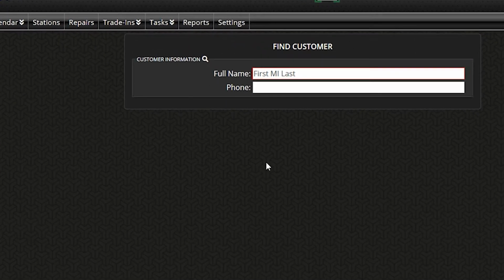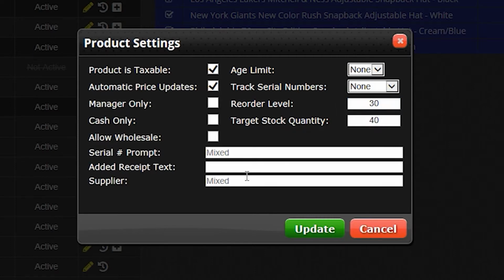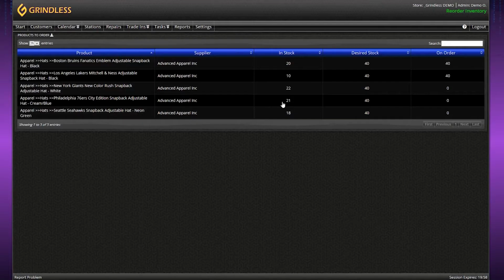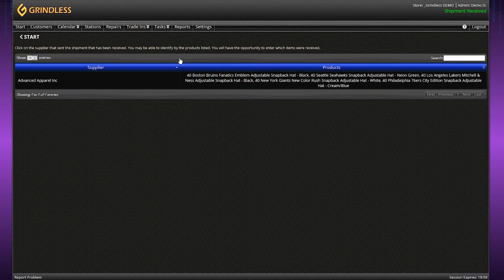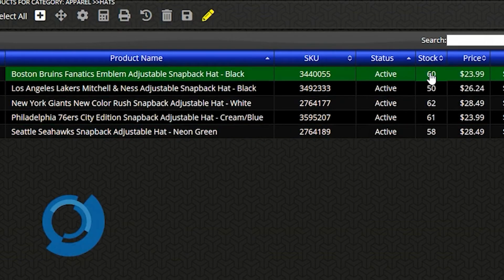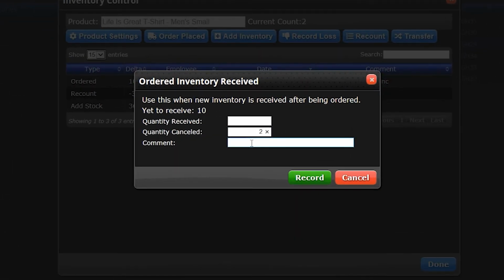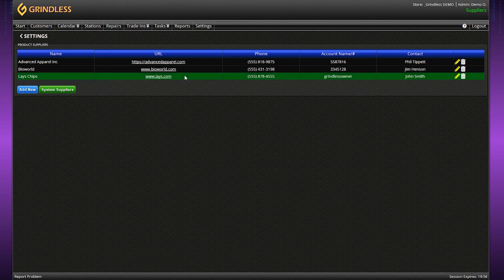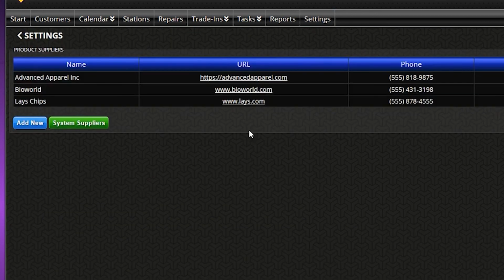Grindless POS Training: Ordering Inventory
How to indicate that you've placed an order for products you're low on and manage suppliers.